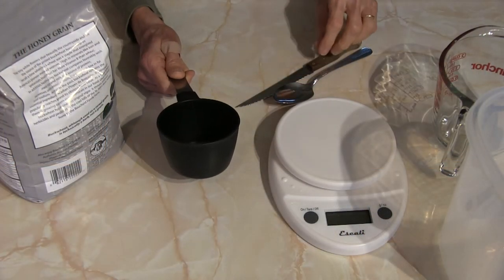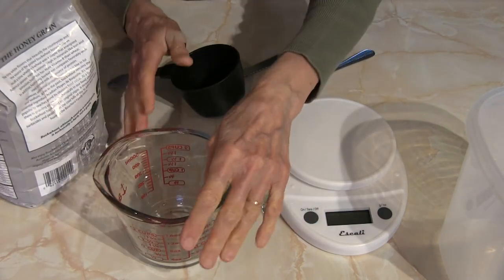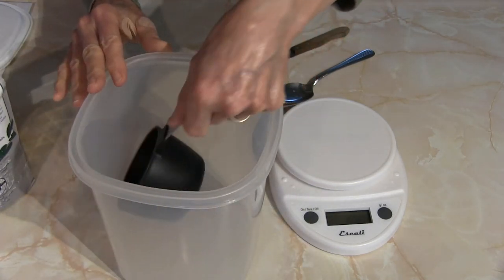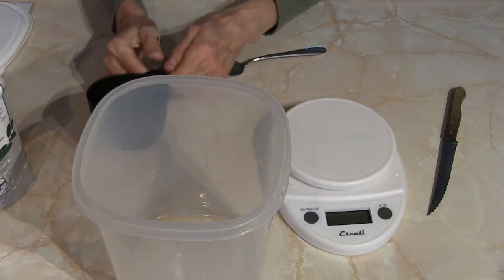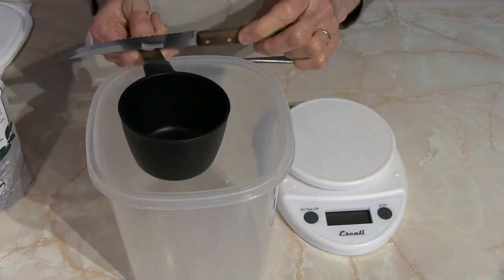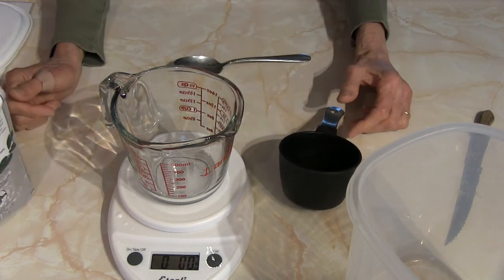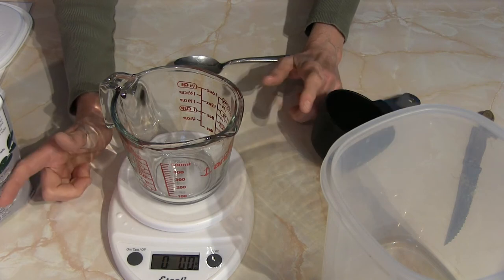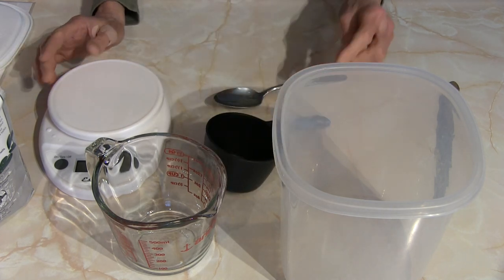How to Measure or Weigh Flour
This video covers the best way to measure or weight flour. FYI...one cup of flour is NOT 8 ounces!